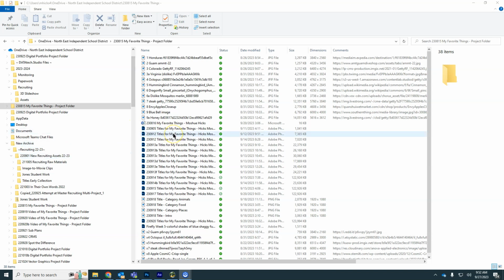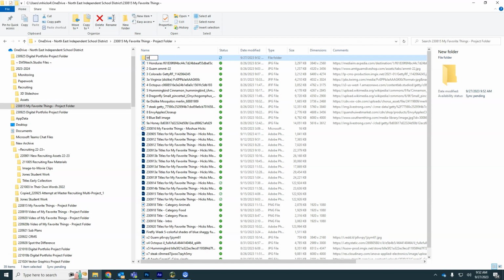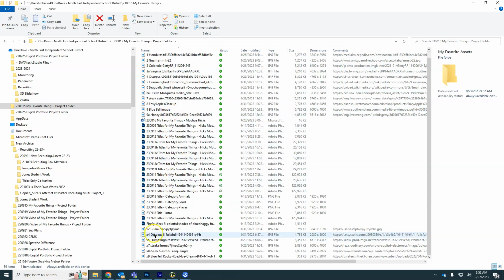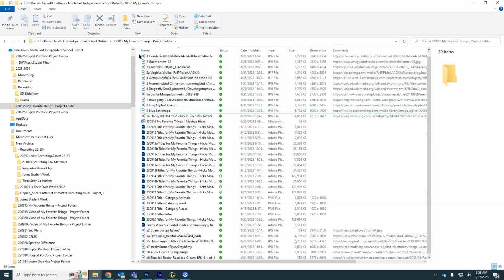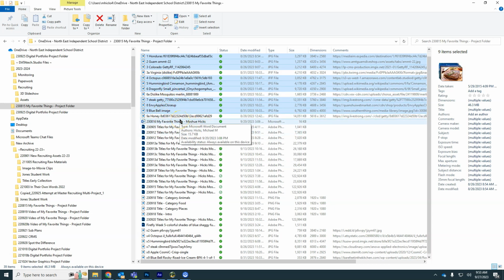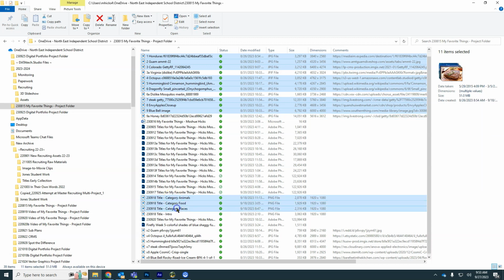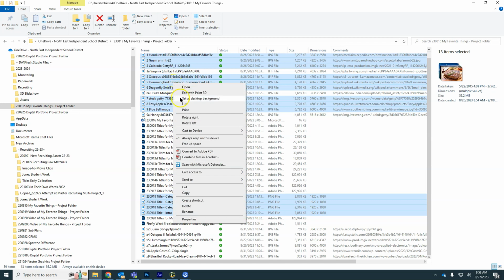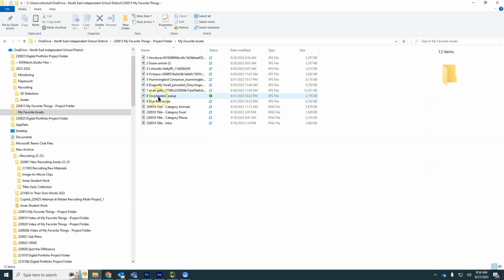230927 My Favorite Assets